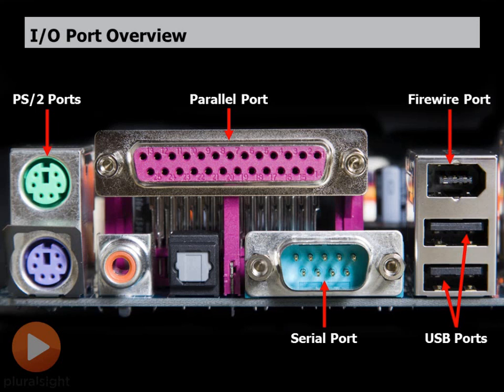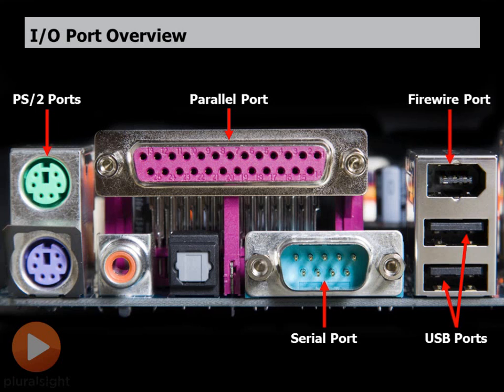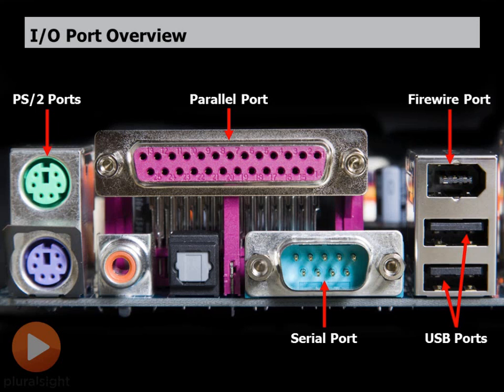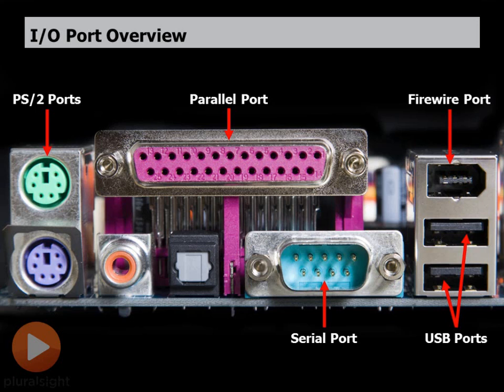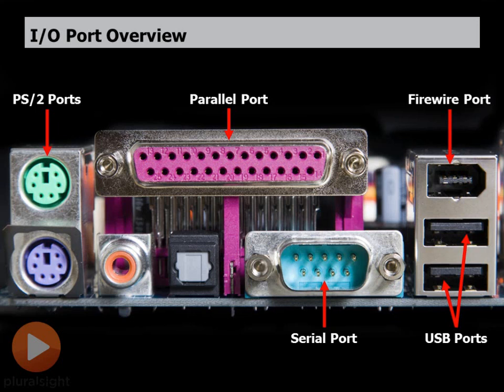1 Introduction Connection Interfaces and Devices